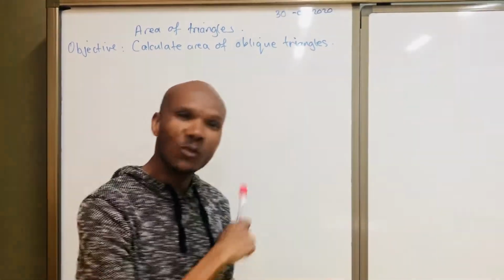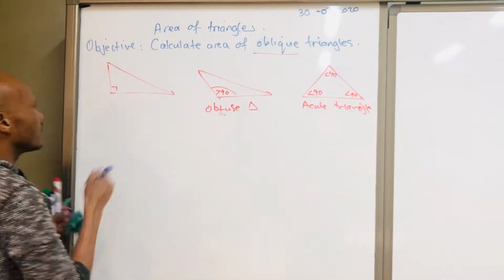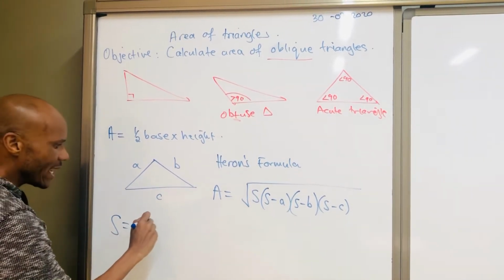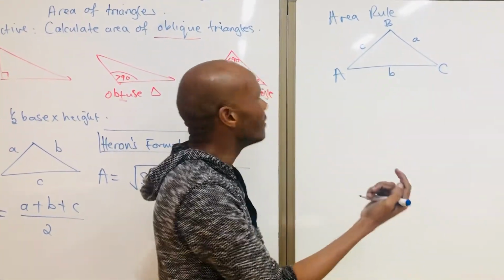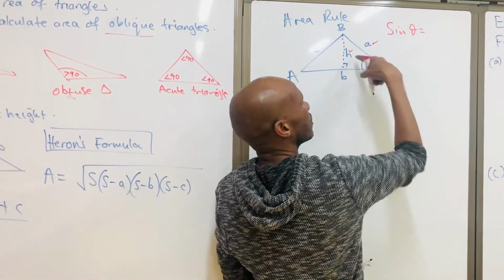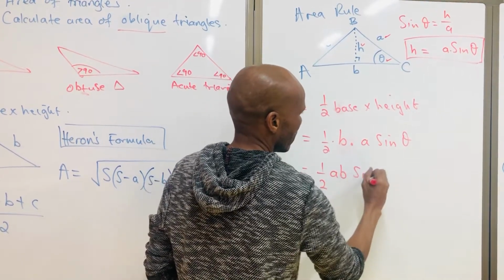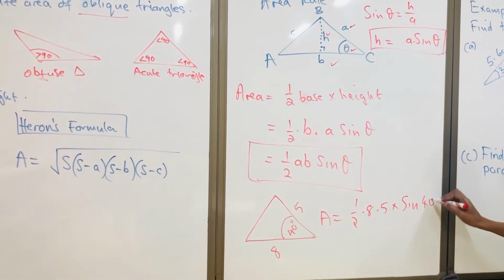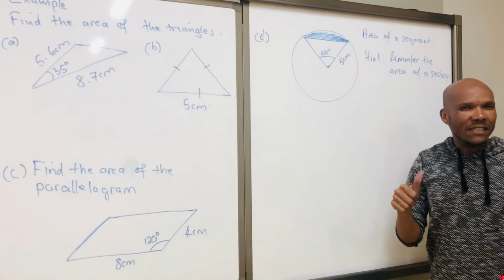Area of oblique triangles